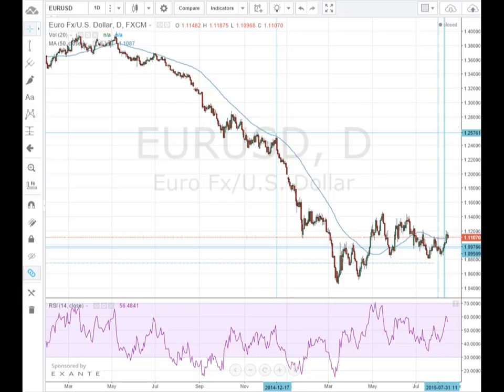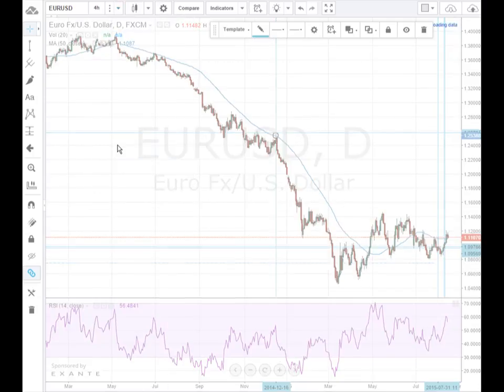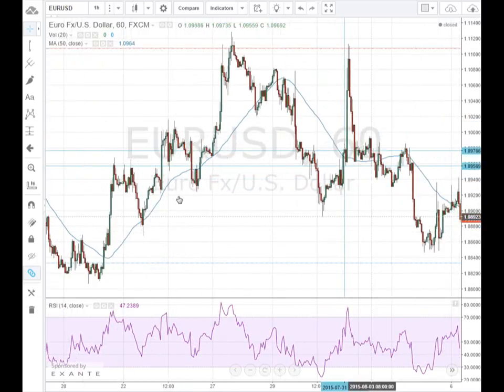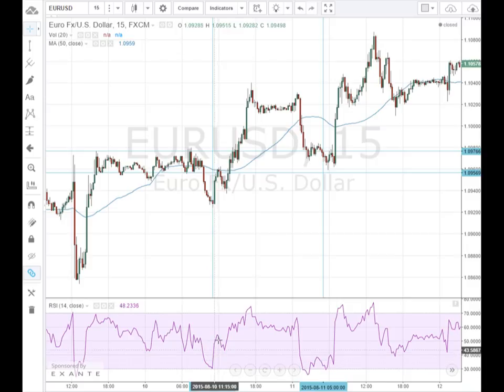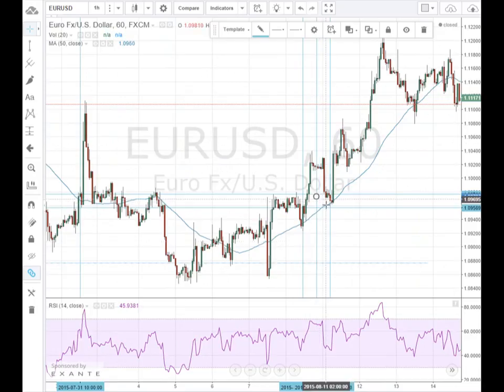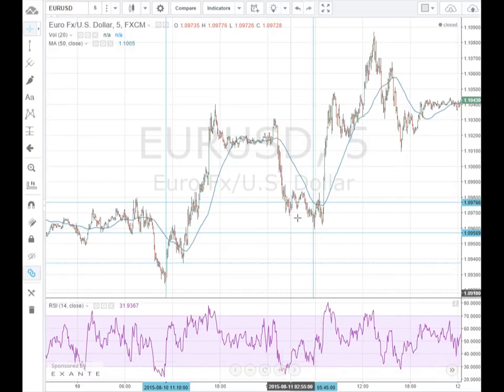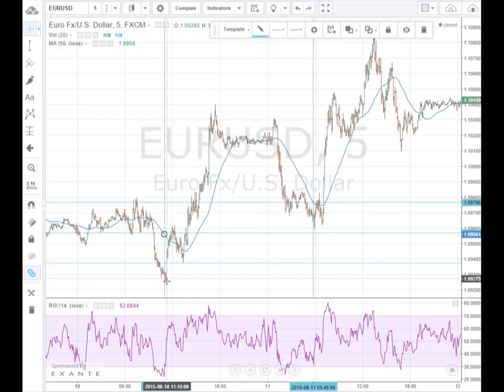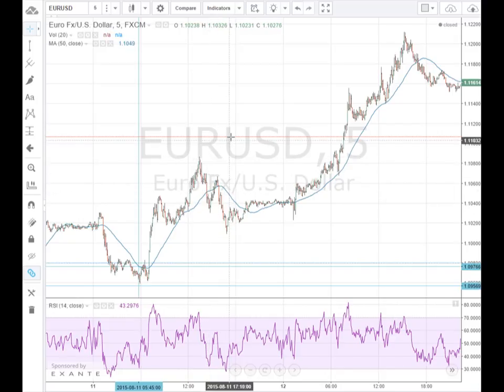Forex Strategy, Strength Reversion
My Forex strategy